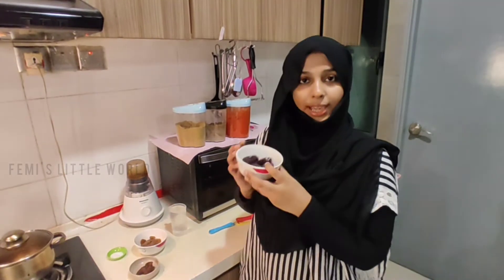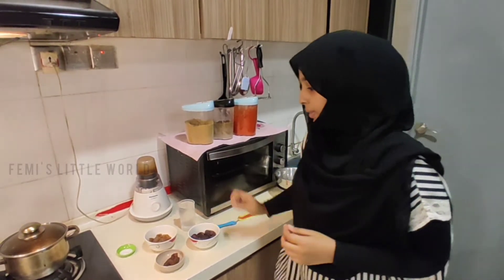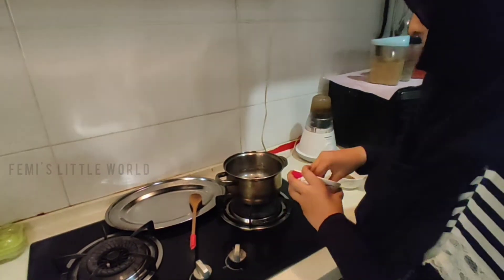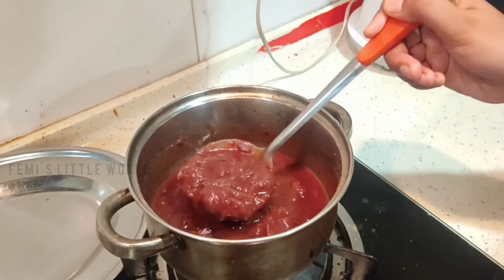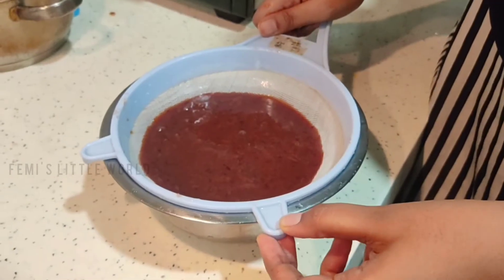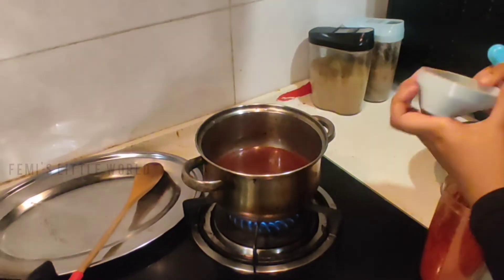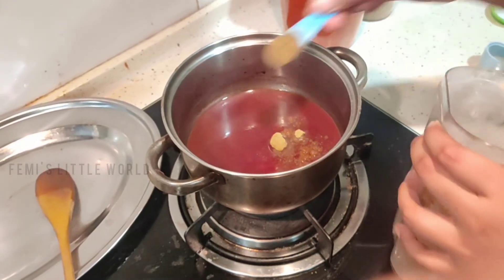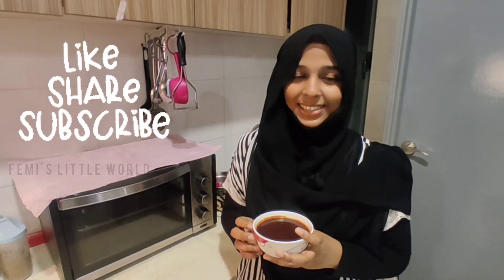How to make Delicious Dates Tamarind sauce 😋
Assalamu alaikum dear viewers!! In this video, I have taught you guys how to make "Dates Tamarind Sauce". It goes really well with samosas, bhel puri, and all chat items! Do try it out and let me know how was it :)

Ingredients:

- Dates (I used seedless dates, if you are using one with seeds, please take it out)
- 1/4 cup jaggery.
- Tamarind. ( I have taken a small amount, like the size of a small-sized lemon)
- 1/2 tsp coriander powder
- 1/2 tsp chilli powder
- 1/2 tsp cumin powder
- 500 ml water.